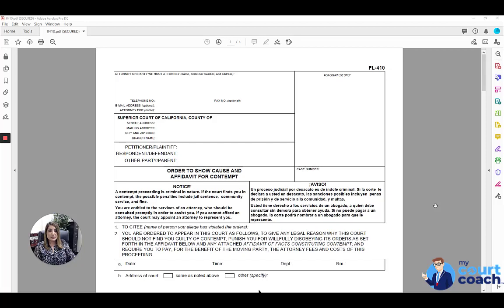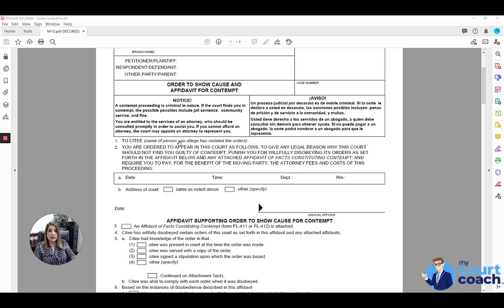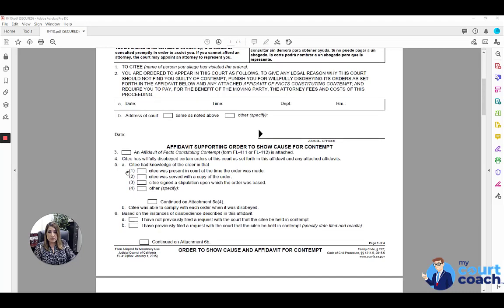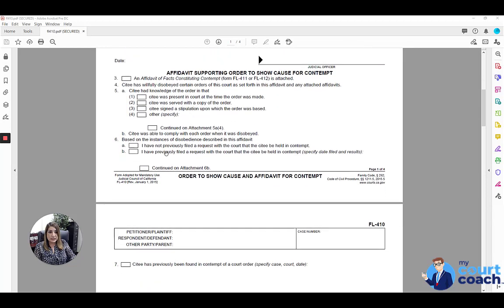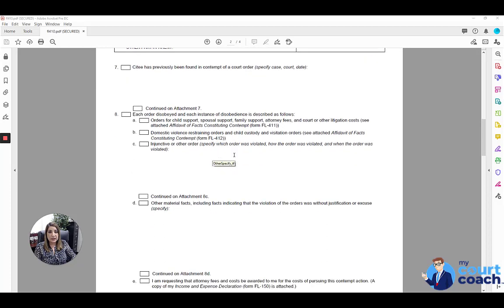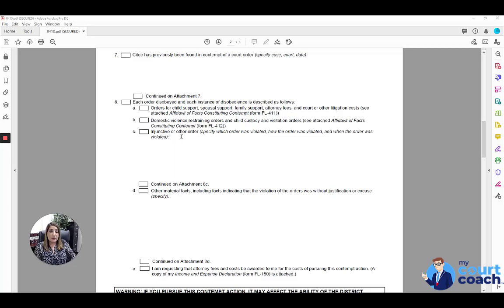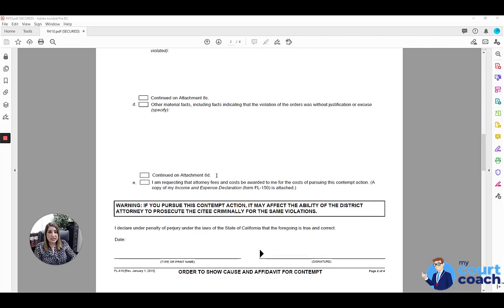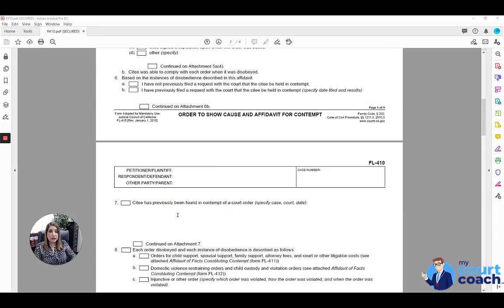Ex Violating Court Orders? Request a Contempt Hearing (Form FL-410)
If your ex is violating court orders, you can ask that your ex be held in contempt of court by filing the form: Order to Show Cause and Affidavit for Contempt.

Good luck!